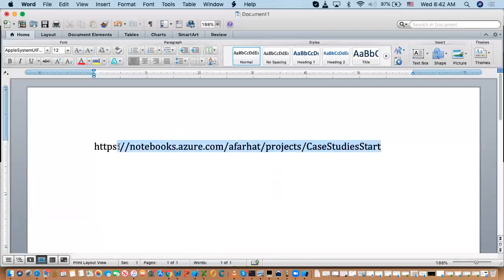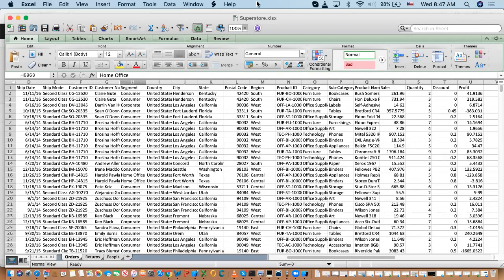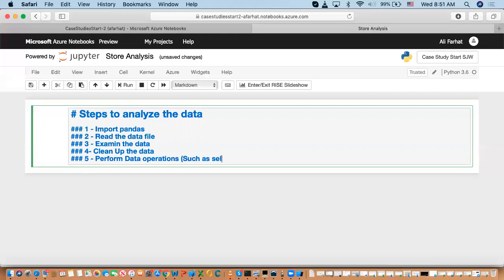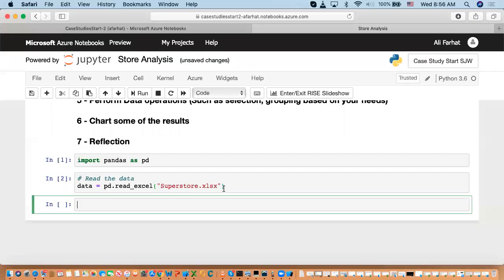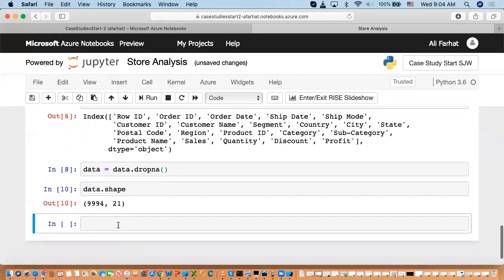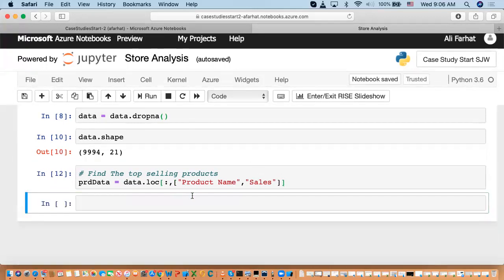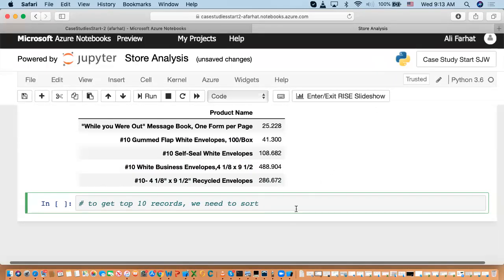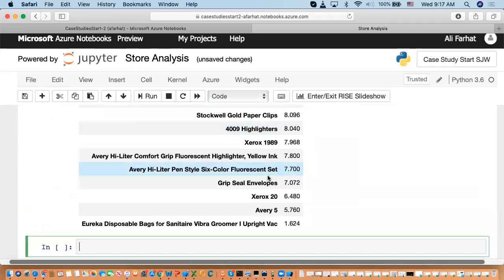Intro to Pandas - Case Study Part 1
In this video we examine a data file that contains information about store sales and orders. We will analyze the data and produce charts to see patterns. We will be able to answer questions like: Top selling products, top customers.